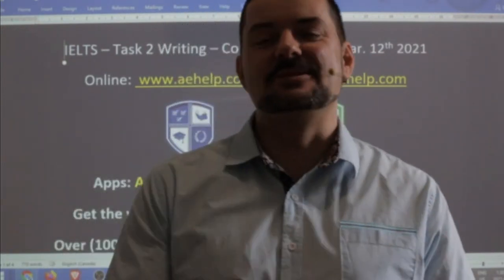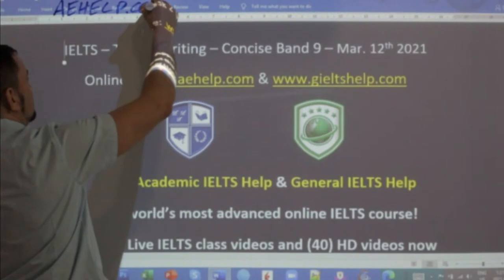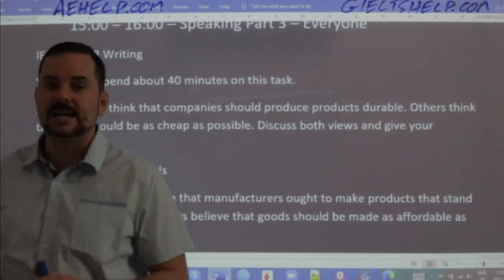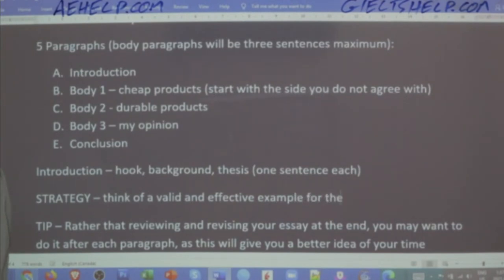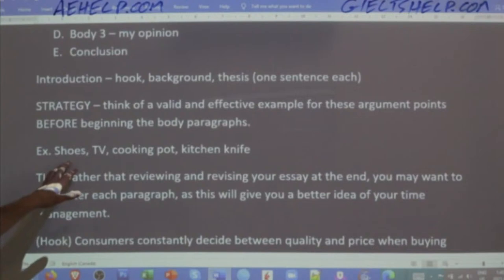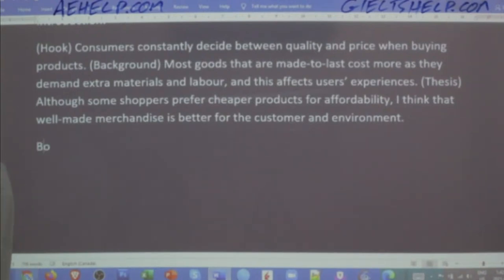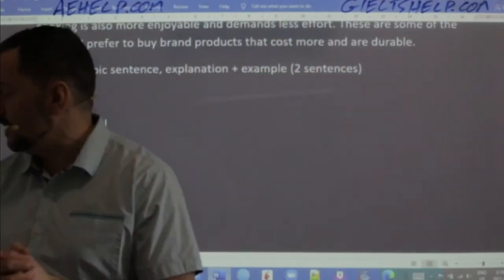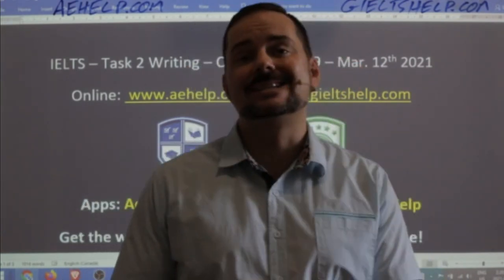IELTS Live - Task 2 Writing - Band 9 Different Approach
Some people think that companies should produce products durable. Others think that they should be as cheaper as possible. Discuss both views and give your opinion.
This video teaches vocabulary, structure, grammar, and content to get between bands 7 and 9 on IELTS. It teaches important basics for understanding the question and planning a response. This video contains strategies in a series that teaches the steps necessary to achieve a high score, between 7 to 9 on the IELTS task 2 writing question. Task 2 strategies focus on understanding the question, planning, and structure with a working example. This series will teach you the strategies that will help you to reach success on this question in the 40-minute time limit. It is worth 2/3 of the writing mark. Follow the instructions carefully and make sure to practice. It is important to try different types of question for task 2, so you can think quickly and logically. Enjoy. @aehelp